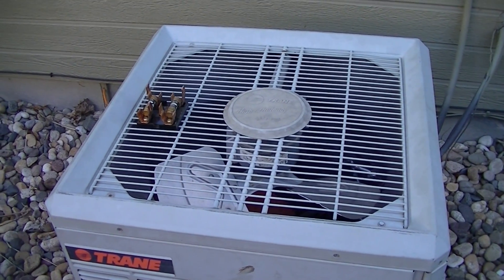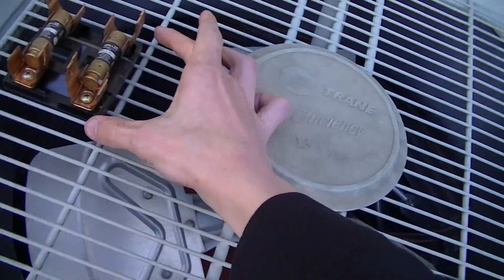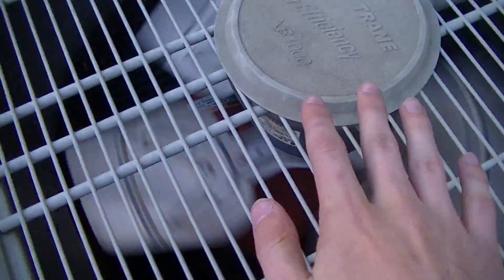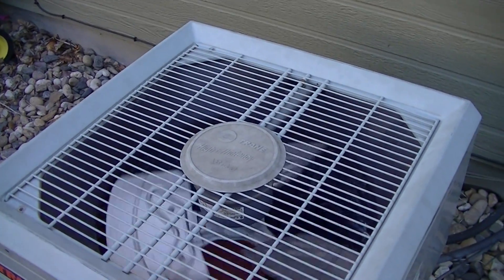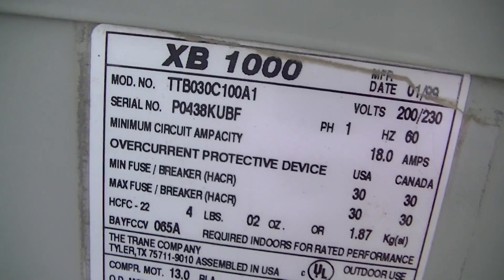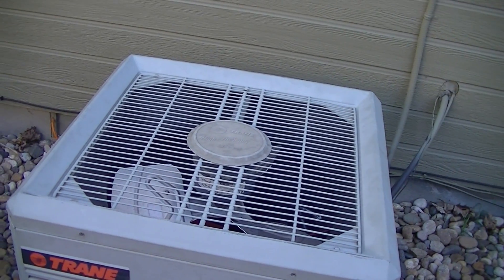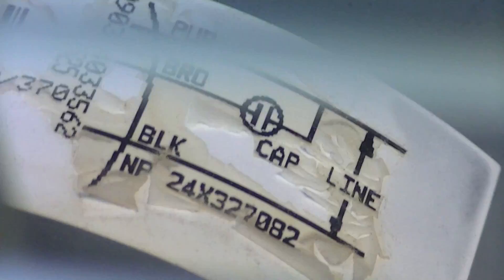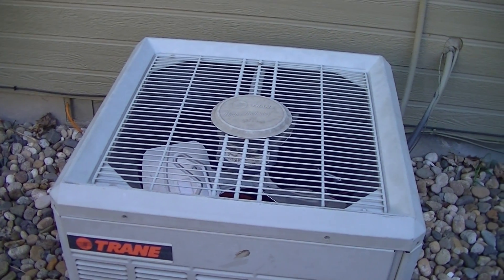Trane XB1000 Condenser Fan Spinning In Reverse When OFF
Our 3 ton A/C unit started up and was running just fine until a couple nights ago, I heard a whirring noise coming from the condenser. I came outside and looked--the fan was spinning clock-wise (reverse) even though the A/C was off! But what struck us odd, is that when you turned the A/C on, it spun _correctly_ and everything worked. The next morning, we took the fan & side cover off to take a look at what was happening. Turns out I guess the fan motor itself is shorted to ground internally, at least from what the guy at the sheet metal place said.

To explain it better, I guess basically the way it is with our unit, (yours may be different) the fan motor takes 200/230vac, and there's 2 legs of voltage going to the motor when it's on. When it's off, only one leg of voltage is going to the motor continually, so provided the motor is still good, it should only be enough as to _NOT_ short it to ground (to run). When you turn it on, both legs of voltage will energize it and short it closed so it runs. But as stated in the video, because the motor is shorted internally, (most likely due to it's age, and the all the winters it's been through) this is what happens.

We will attempt to replace the fan motor (and it is recommended that the capacitor be replaced as well) and we'll see if that's the problem, (let's hope it is) and I may or may not record it.

I know the upload is late, but we had some moving stuff to do, and I didn't get to record this video till later in the evening.